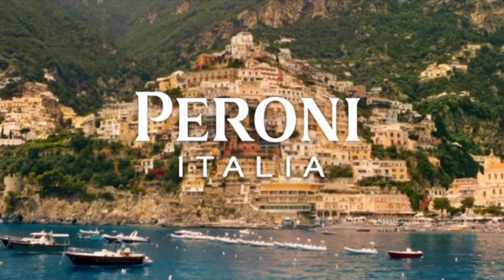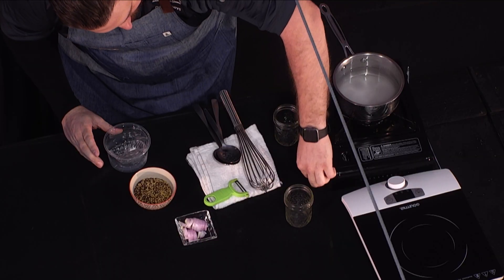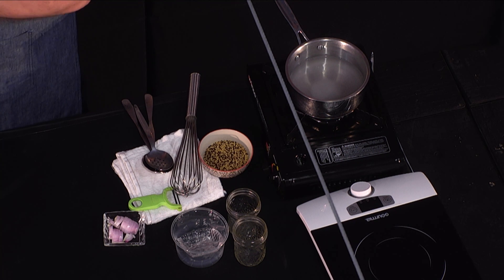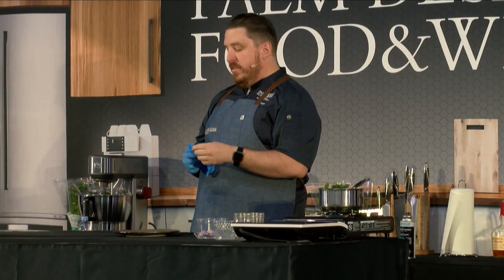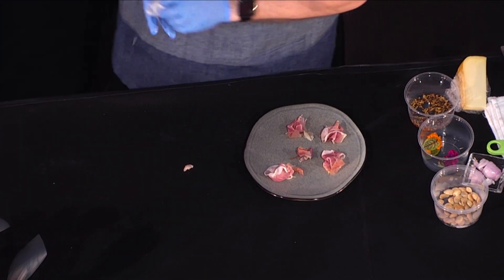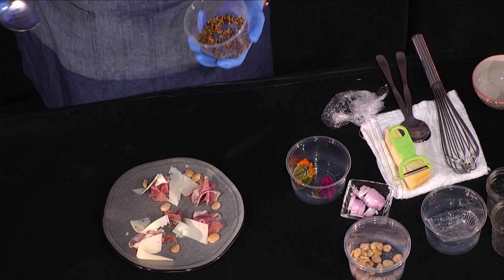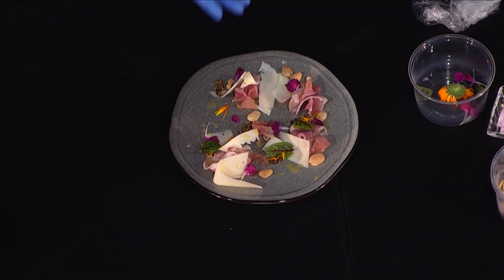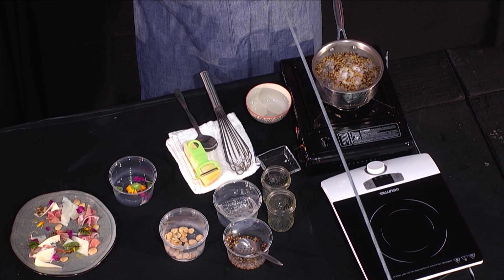Daryl Boyd | PALM SPRINGS LIFE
Chef Darryl Boyd of The Edge Steakhouse at The Ritz-Carlton Rancho Mirage began his culinary journey after graduating from Florida State College at Jacksonville. Establishing his passion for locally sourced ingredients and twists on American classics, Boyd trained in Dublin at the two-star Michelin restaurant Patrick Guilbaud. He is praised for expanding palate horizons, utilizing his Southern cooking style to bring extra flavor and depth to each dish. Winning “best chef” honors in several competitive challenges, such as the Broad Appétit Showdown, Boyd
is devoted to giving back to the community while actively participating in The Ritz-Carlton’s Community Footprints program. Now a proud Coachella Valley resident, he is elated to share his passion for food with esteemed guests and patrons. Watch his cooking demonstration from Palm Desert Food & Wine.